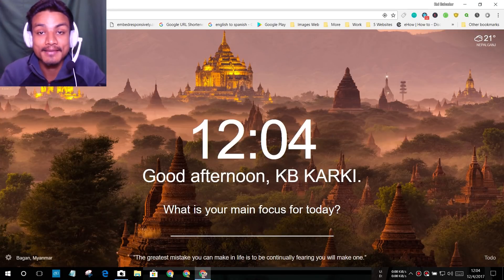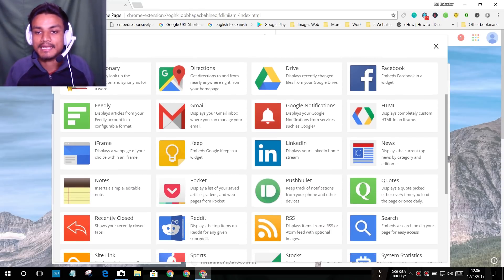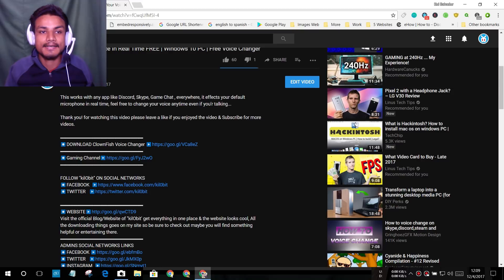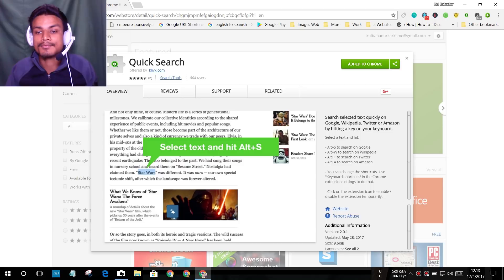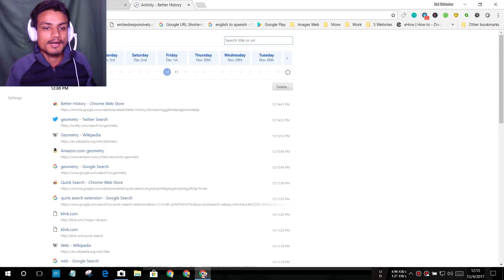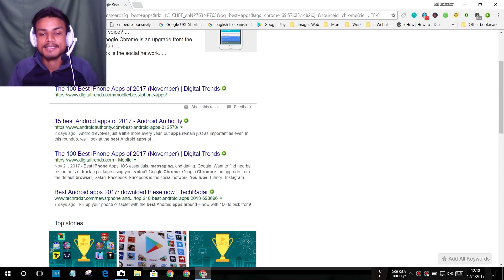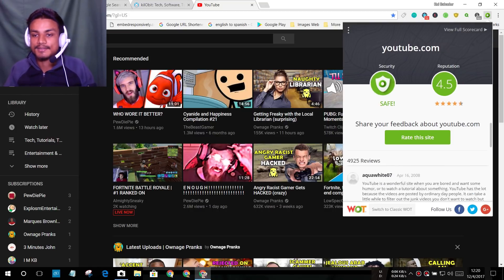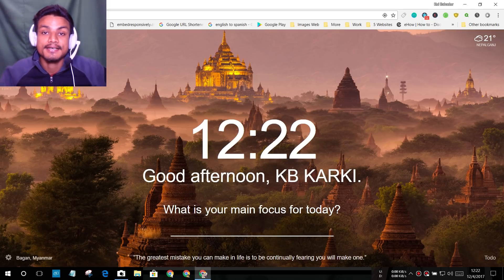5 Best Chrome Extensions! You Need To Use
Here's some best extensions for google chrome enjoy...

THANK YOU FOR YOUR LOVE AND SUPPORT...